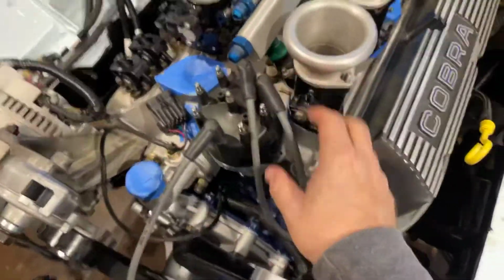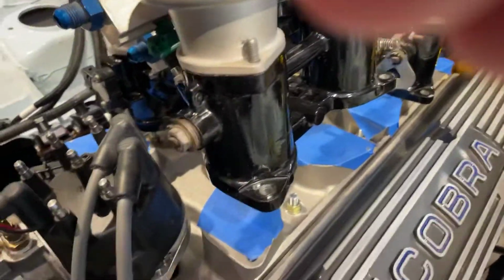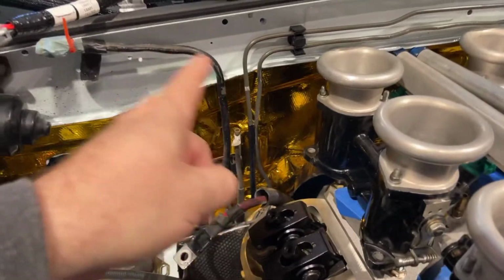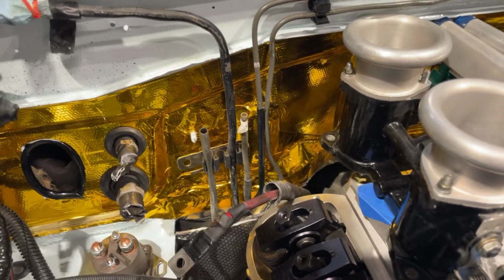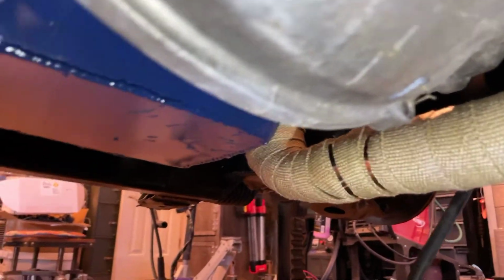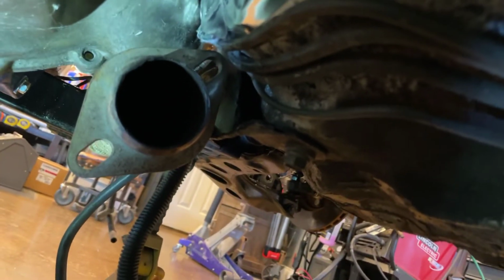Holley distrib and fuel lines redux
V8 miata cobra reassembly, small cap Holley distrib clearance, OEM fuel lines clearance to header exit